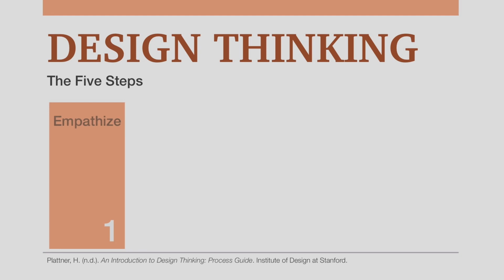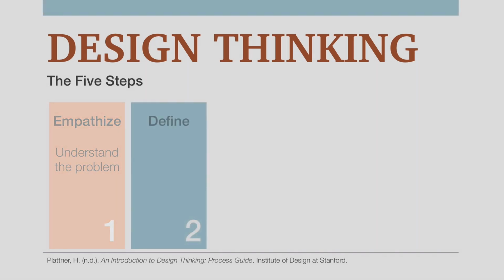Design Thinking Process